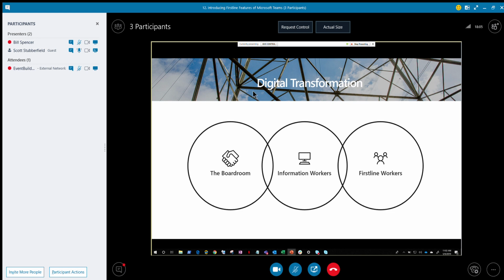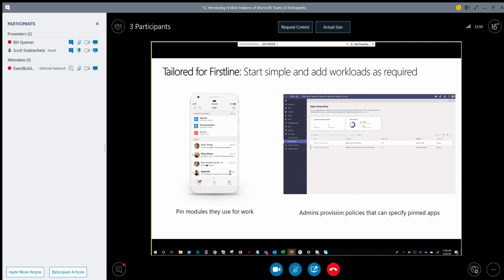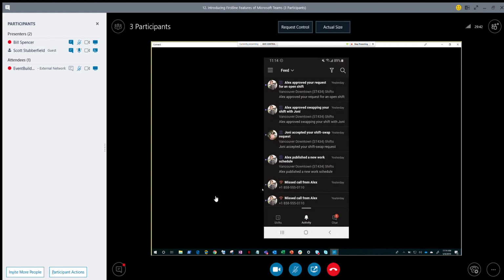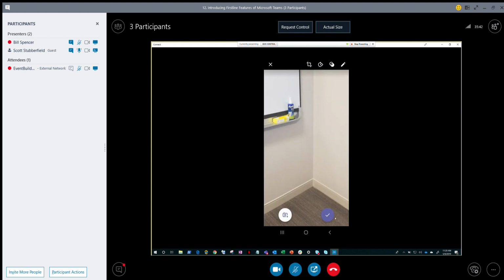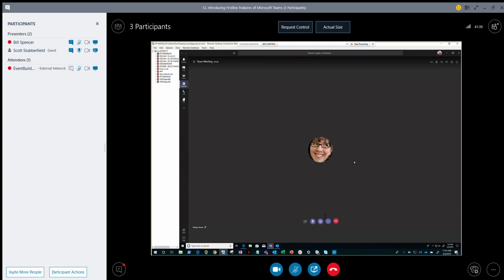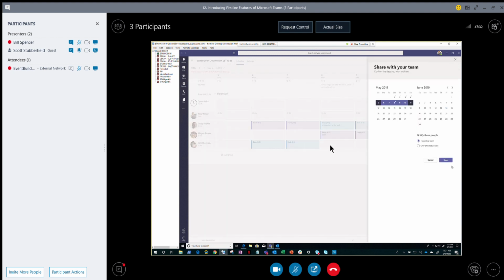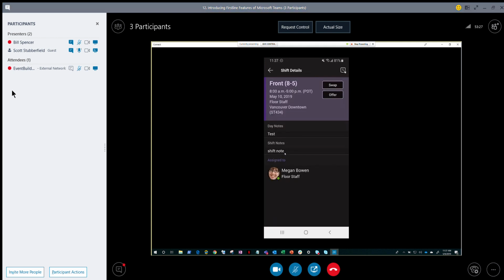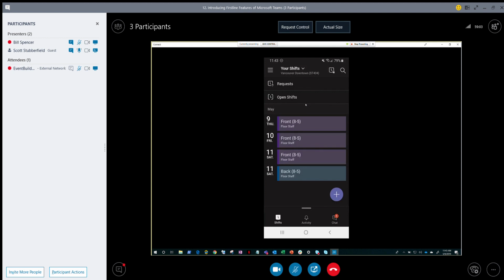Introducing Firstline Features of Microsoft Teams by Scott Stubberfield 9 May 2019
Empower your shift workers with the new features in Microsoft Teams for Firstline Workers.